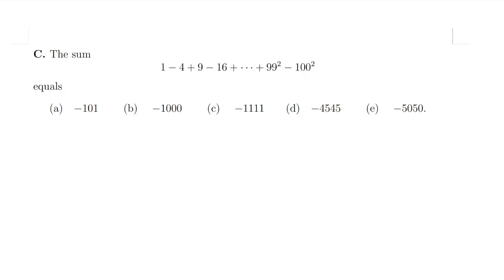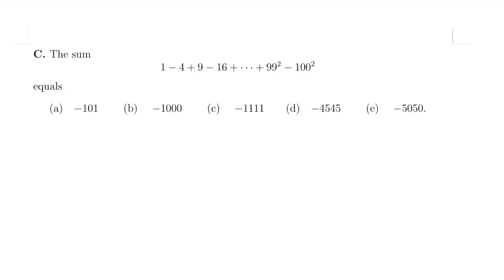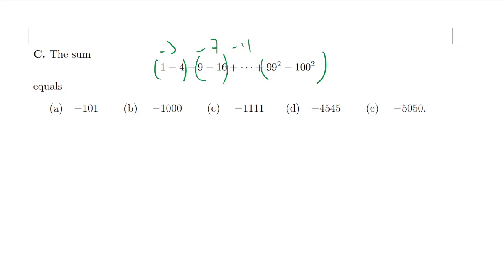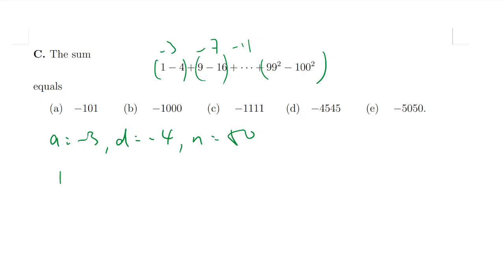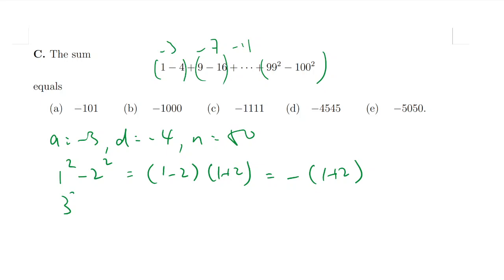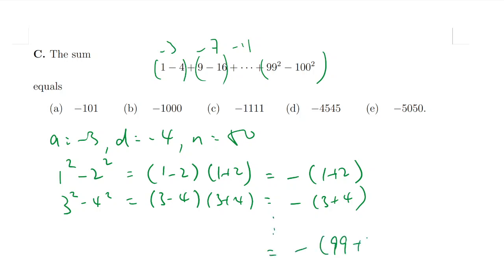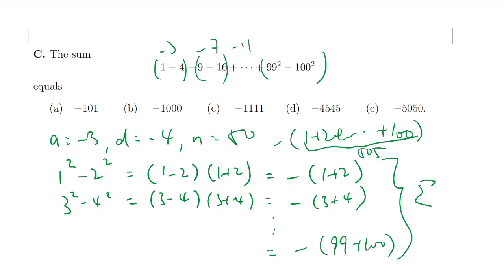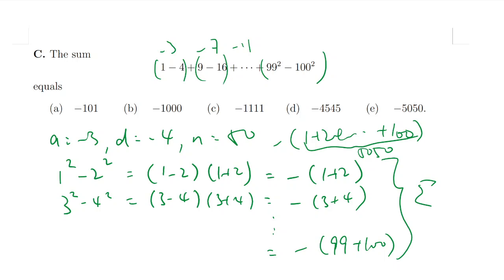STEPBeast - MAT 2020/Q1C (Series)